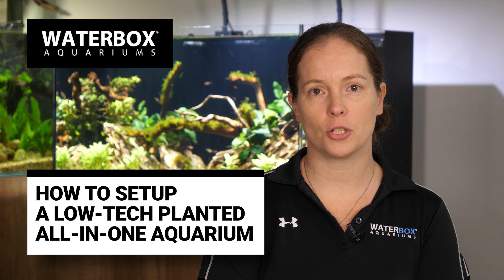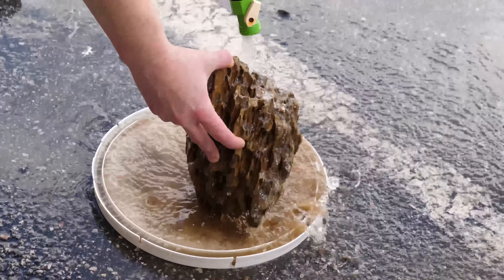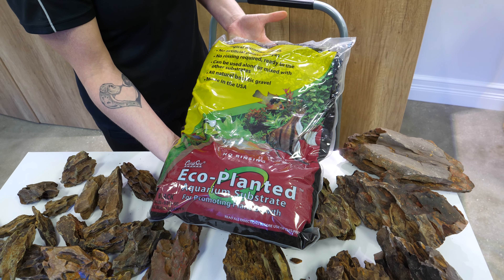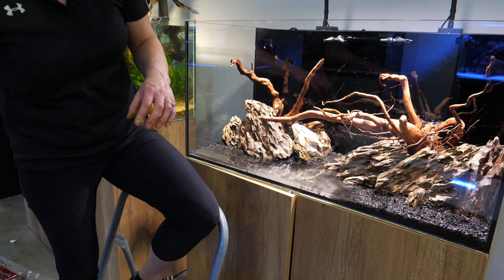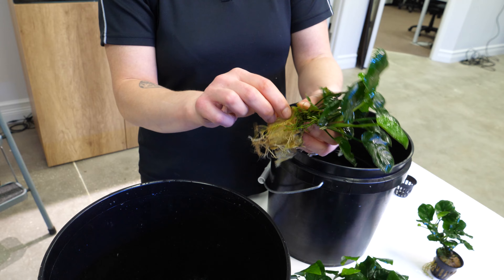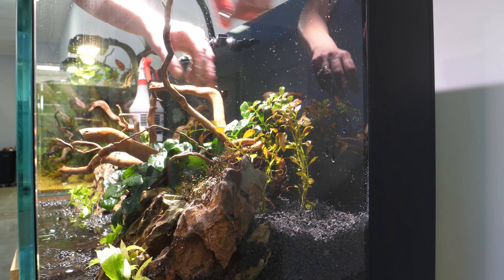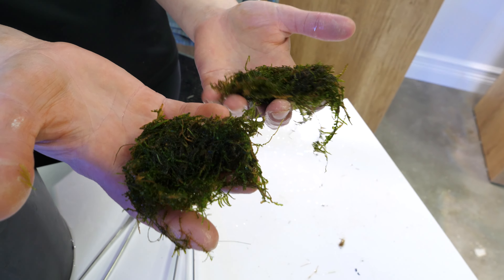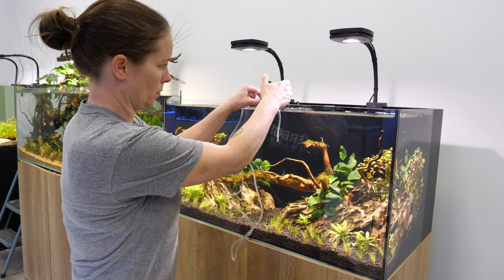All-In-One Low Tech Freshwater Aquarium Build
Take a deep dive into our AIO Low tech freshwater aquarium build. In this build the Waterbox team shows you how to setup a freshwater low tech planted aquarium with no CO2.

Used in this build:
Waterbox Aquarium AIO 50.3: